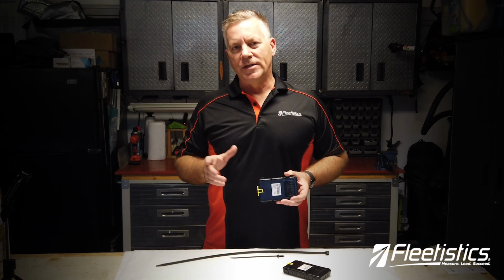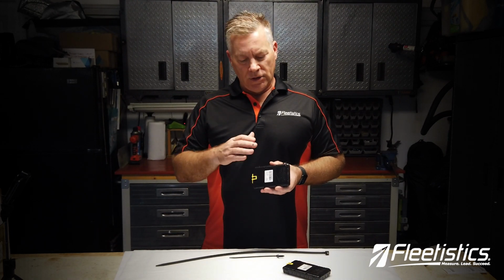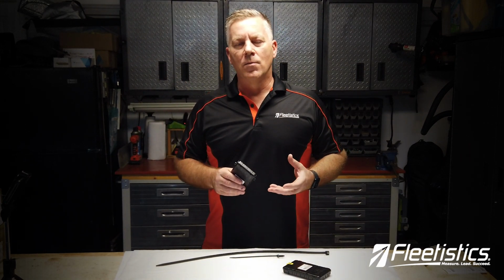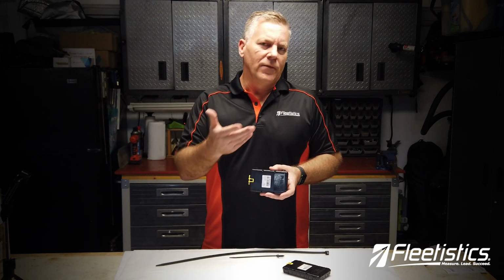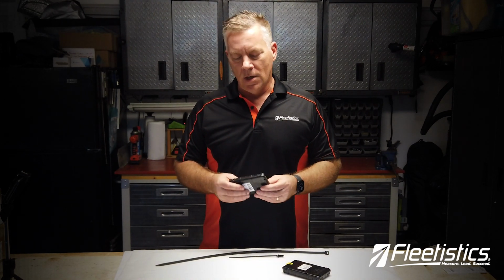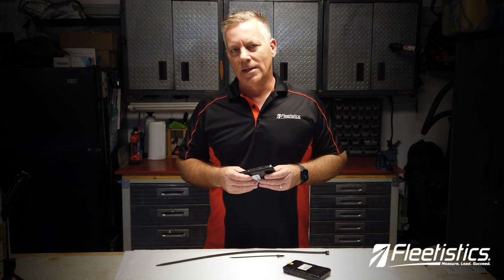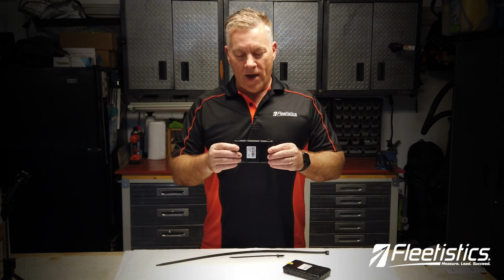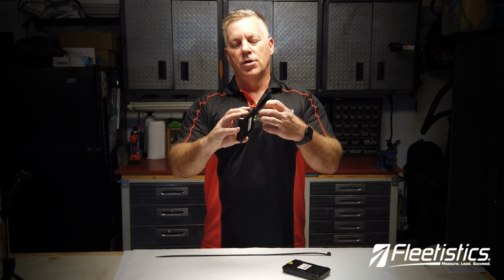Disposable GPS Tracker?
You heard right. Slap this tracker on and run it until it dies. No changing batteries, worrying about sunshine to charge the solar panel, etc. It reports for 5,000 messages and then gets replaced. This is a good solution for assets that tend to stay in one place and you need to confirm their location once a day or when they occasionally move.